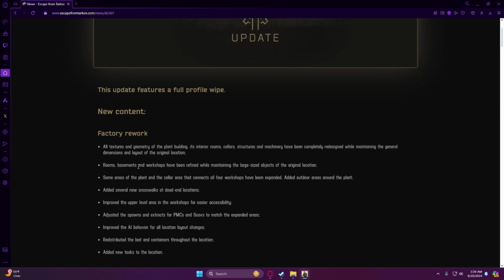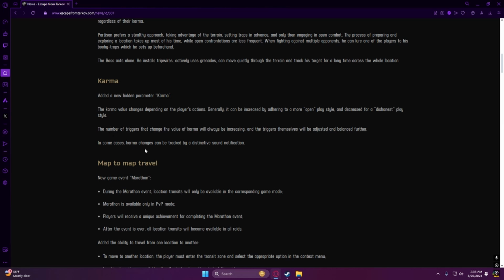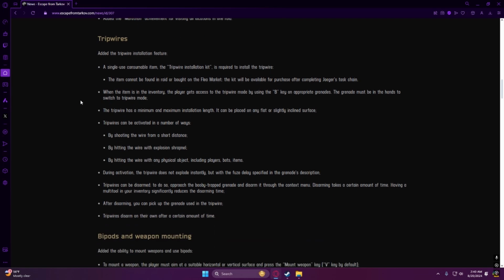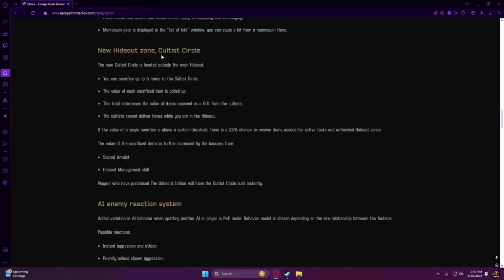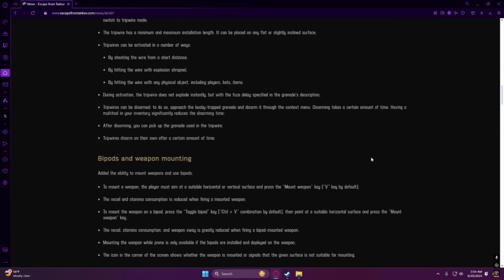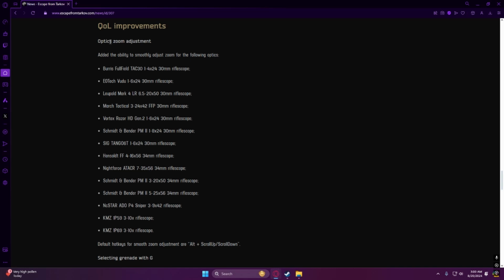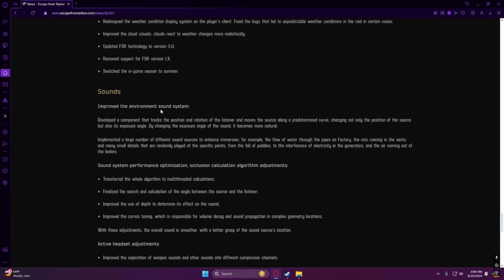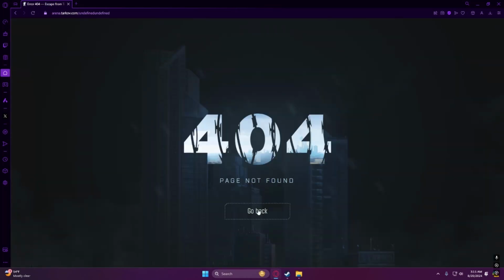Some Changes For Sure...EFT Patch Notes Rant 0.15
Let me know down below what noticable changes you like or hate from patch. Hoping for the best

Getting closer to 1.0 I hope you know the good ol' soon...
I feel this patch is doing a lot of noticeable changes. Can't say good or bad yet but they should be NOTICABLE one way...
I'm not gonna be able to play first day of wipe till late so really felt like talking with players of days past and present about these changes.
And what you all see in the first 24 hours I dont.